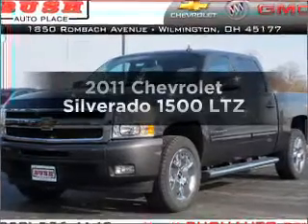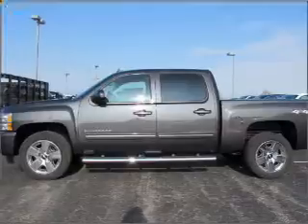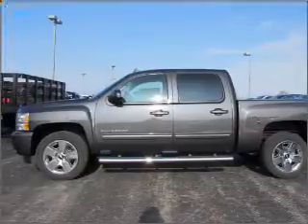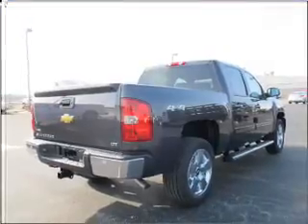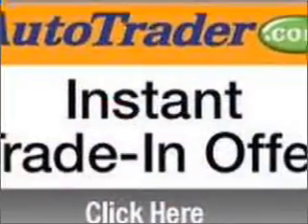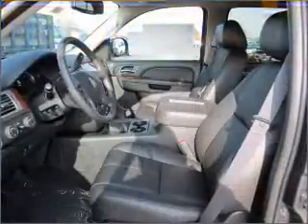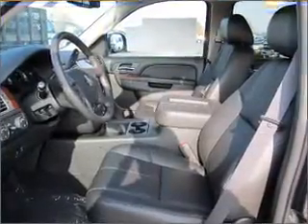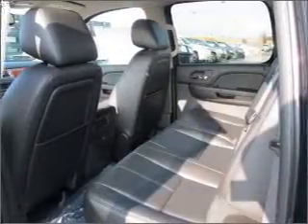2011 Chevrolet Silverado 1500 - Wilmington OH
Year: 2011
Make: Chevrolet
Model: Silverado 1500
Trim: LTZ
Engine: 5.3 liter 8 cylinder 16 valve
Transmission: 6-Speed Automatic
Color: Dark Gray
Mileage: 0
Address:
1850 Rombach Ave